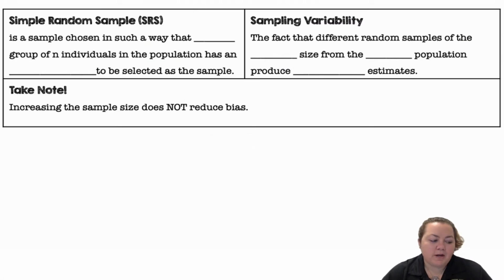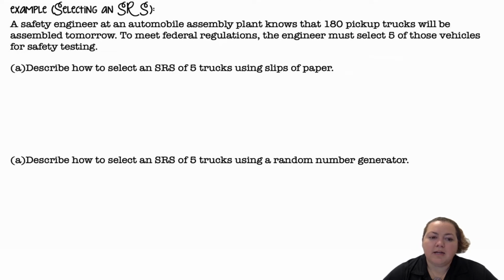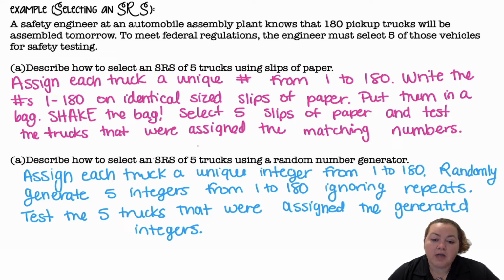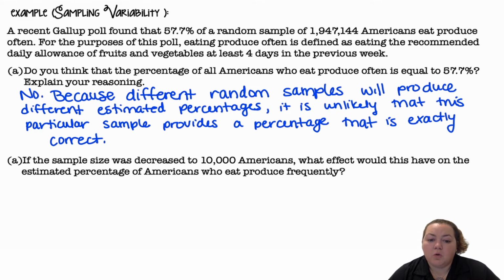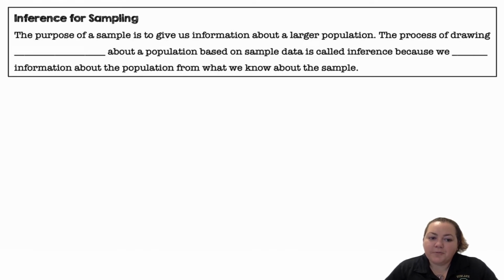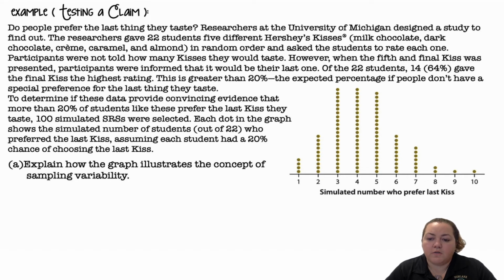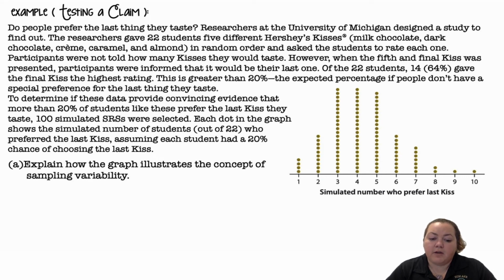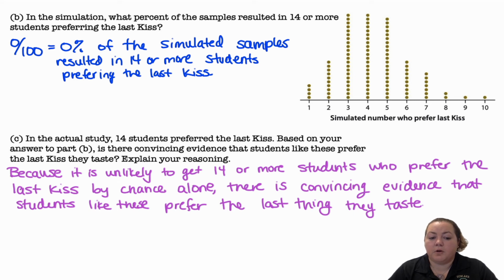4.4 Inference for Sampling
4.4 Inference for Sampling